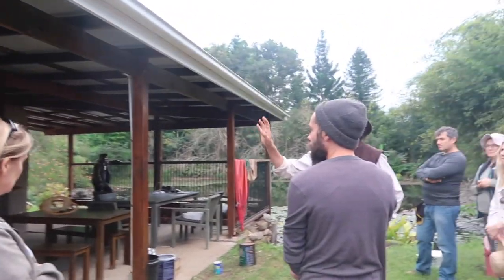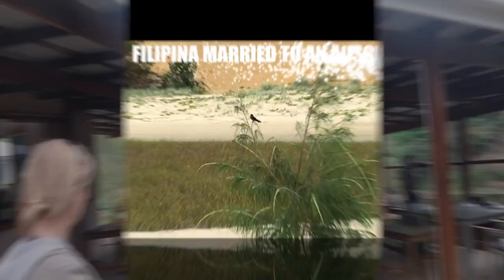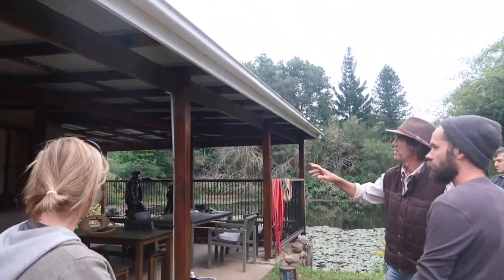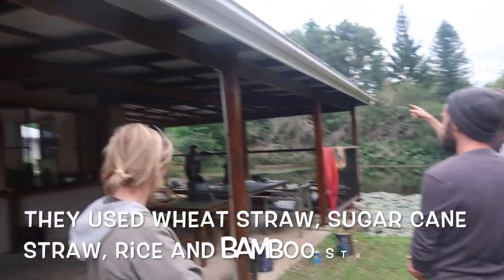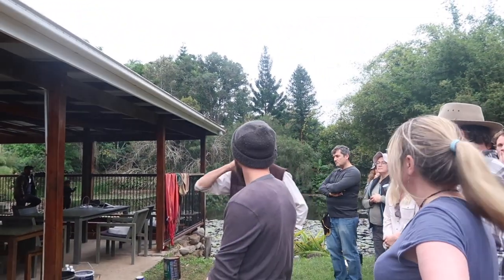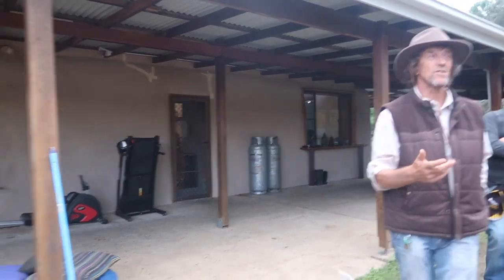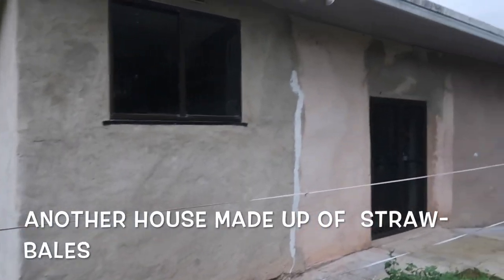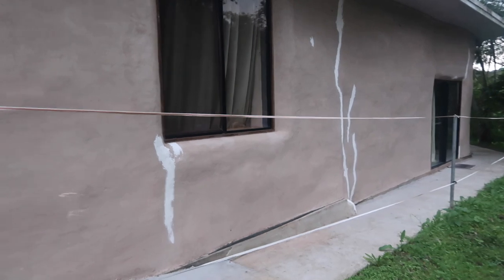Straw Bale House Designs BY Geoff Lawton| PERMACULTURE | Filipina Australian Couple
Straw bale house design by Geoff Lawton. Straw-bale houses use a building method utilising bales of wheat, rice, sugarcane, rye, or oats straw as structural elements and/or building insulation.